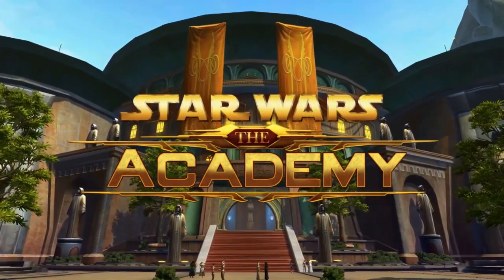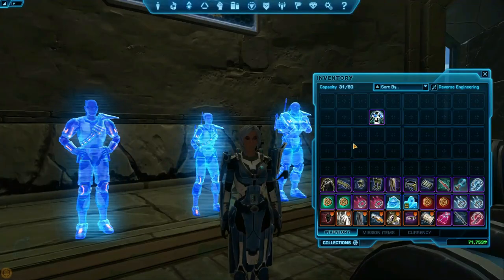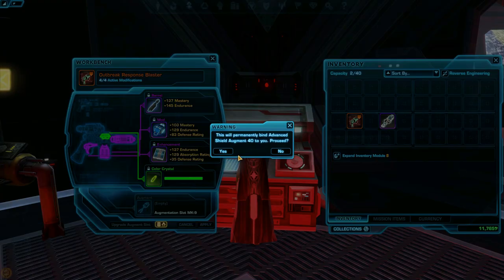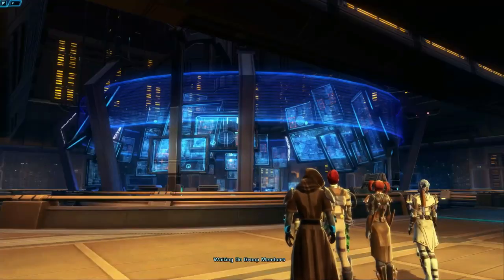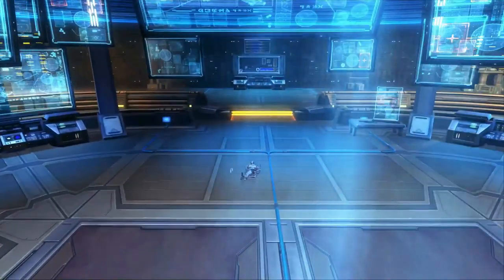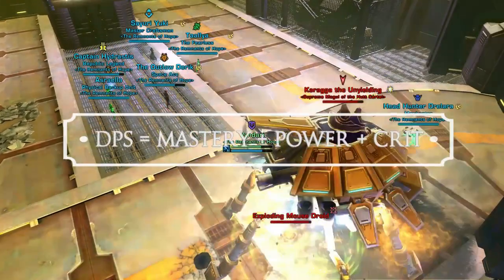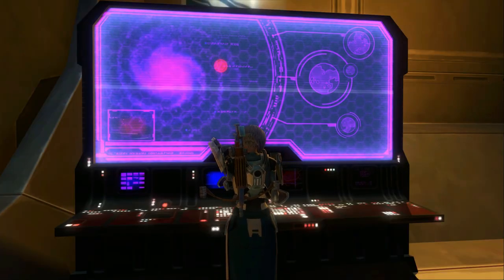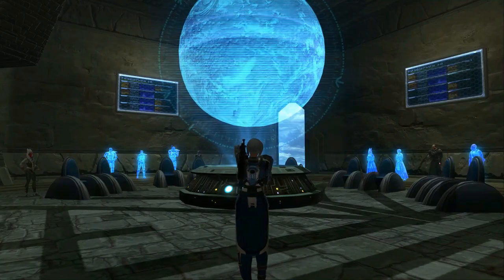The Academy - "Gearing and Stat Optimization"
Gearing up your character can be one of the most daunting tasks in the game. 📢📢📢 NEW VIDEO for 2018
The first half of this episode talks about how to mod your gear, and the second half talks about stat optimization - how to get the very best gear in the game for your character.

The Academy is a series focused on the basics of SWTOR. If you want to listen to more, tune in to Ootinicast's latest episodes.

Learn more about the academy...